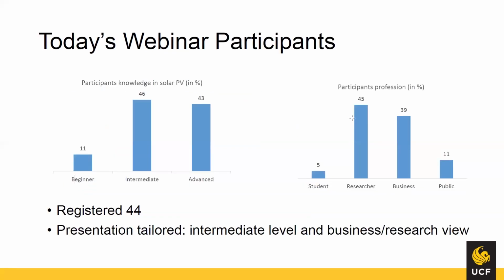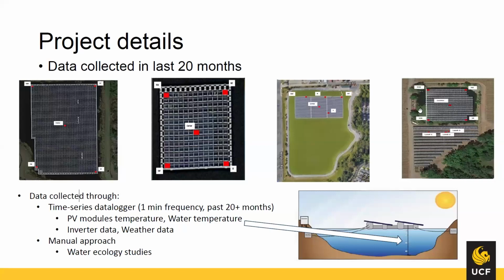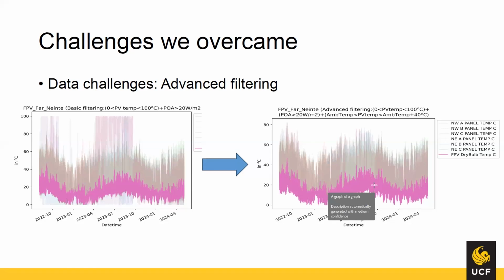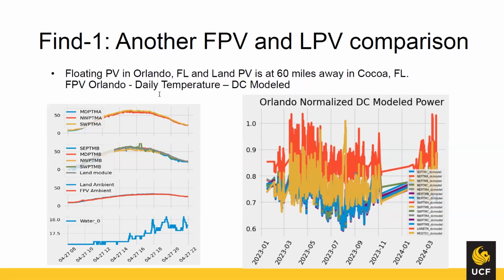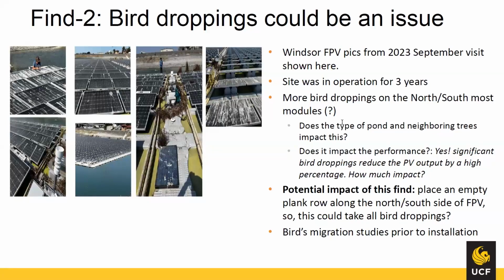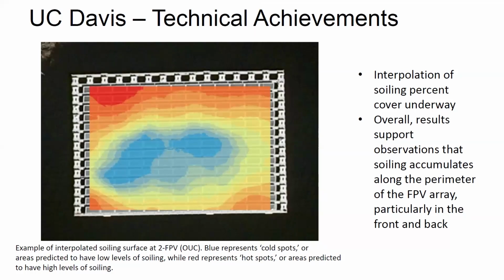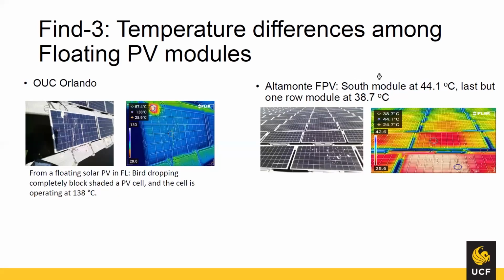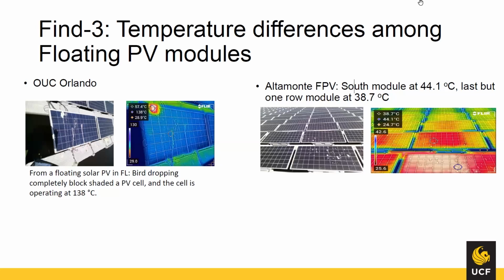FSEC Floating PV Webinar 5/15/2024